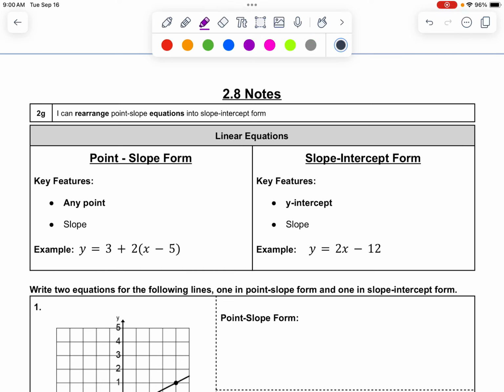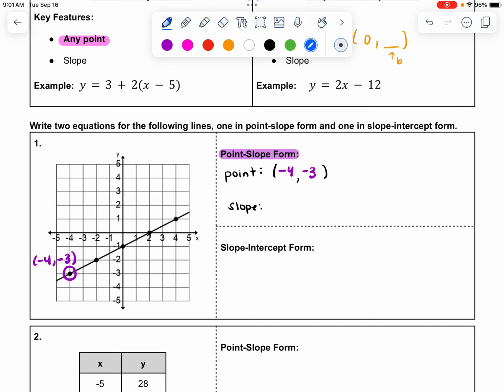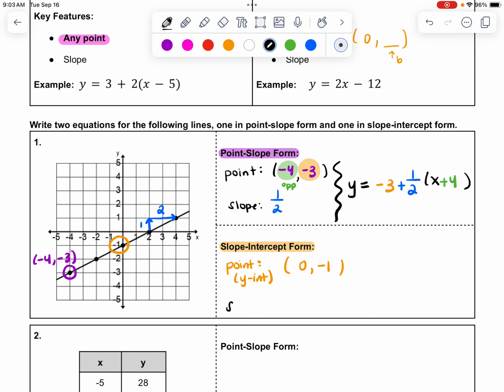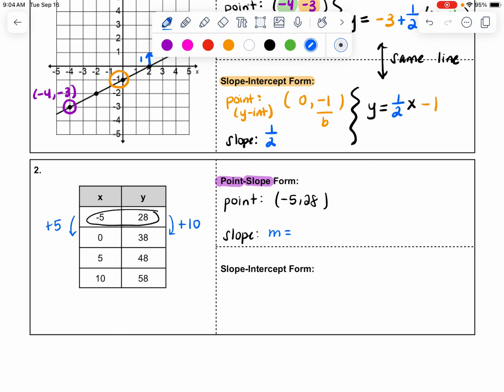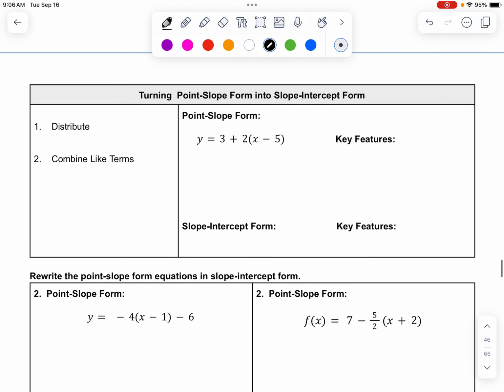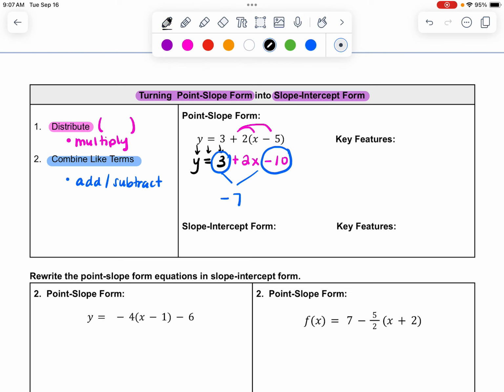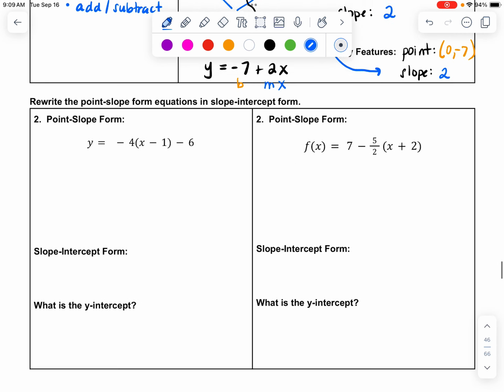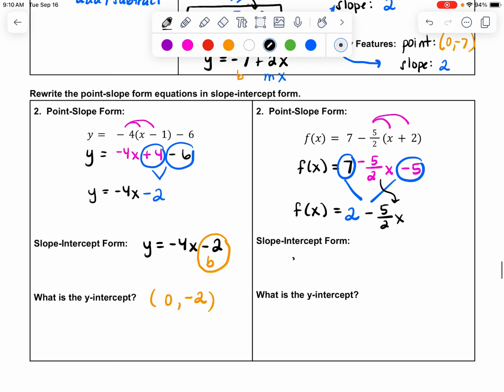M1 2.8 Notes Video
Rearranging Point-Slope Form into Slope Intercept Form